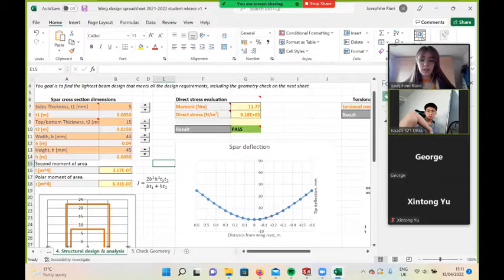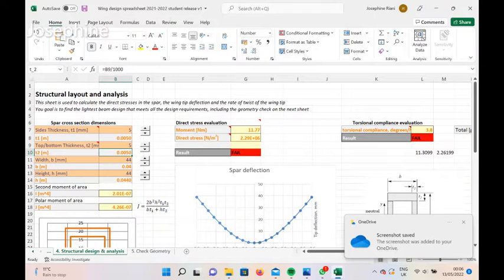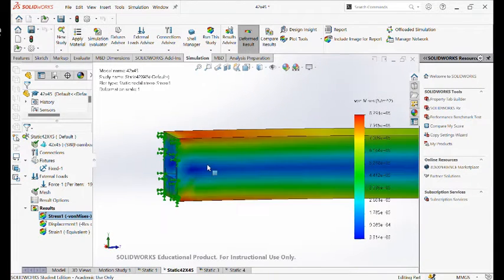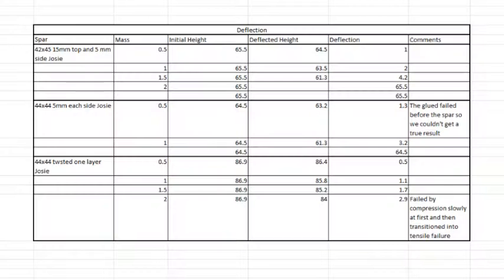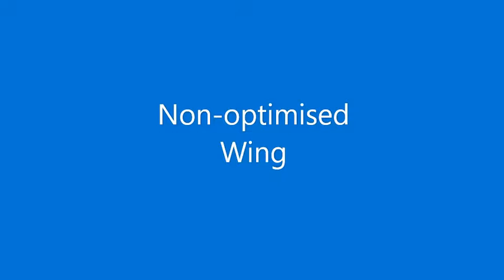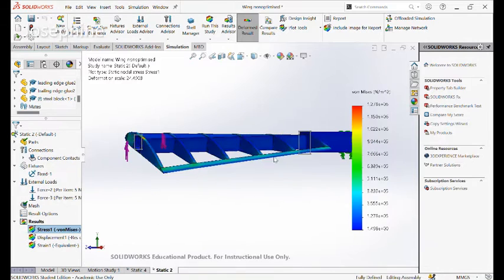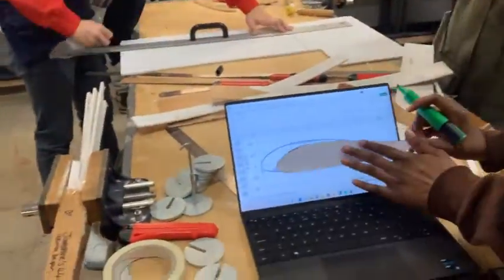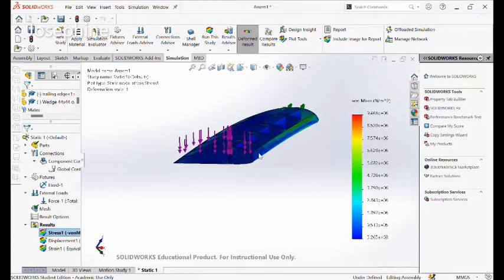Wing design project Group 21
Welcome to our wing design video.
The design process involved sketching, excel, CAD modelling and simulating, and building and testing.
First, we came up with some sketches to understand the internal structure of the wing, then we sketched spar cross-sections to test in excel. We tested the spars that passed the test in Solidworks and repeated these tests in the lab to investigate further.
The point load applied is the load factor times mass times g all over 2.
Bending occurs in wings due to lift, maximum bending occurs at the root of the wing, and maximum deflection occurs at the tip.

The following 4 spar designs are box designs we have tested in the lab. Excel shows us that for the different spars they theoretically should fail around the following dimensions. This was evident in our testing as the 44x44mm box design failed by compression. The box beams most similar to our Solidworks models could withstand much more than 20 newtons, so it was not suitable. This may be due to an excess use of hot glue, causing the spar to be much more elastic than it is supposed to be.

Torsion occurs due to unequal load distribution at the half chord point. The wing must have a torsional compliance to be capable of flight, which here is 3 degrees. Loose joints as seen here cause extreme twisting not suitable for flight, and a folded spar design prevents this. To minimize twist angle we designed beams with mass concentrated to the neutral axis because the equation of torsion is semi-span divided by the shear modulus, times the polar moment of area.

Because bending moment is equal to the point load times the span, minus the distance from the root. As the distance increases, the bending moment decreases. Therefore to minimize mass, taper the spar. Bending moment may be too large for a certain parts. The wedge design was best, as stress was the highest at the tip, and least likely to fail from compression at the root. It was theoretically supposed to fail the closest to the UTS of the foamboard under 20N of force.

Using the information we had gathered from testing the non-optimised spar we drew some final sketches for a non-optimised wing which we planned to actually assemble. The wing passed tests in solidworks with a deflection of 2.3mm and a twist angle of 1.1 degrees, the max stress was 6.119 Mega Pascals, and the stress was distributed evenly across the wing. Due to our testing and research we found that the model in solidworks passed the tests easily, though we know that as the distance increases, the bending moment decreases., therefore we went on to design an optimized wing

So here you can see that we chose the wedge for the final optimized wing design, as it was simple to assemble and was a strong design, we could keep the aerofoil the same size, whilst still reducing the mass along the wing. The model also passed tests in solidworks, with a displacement 2.8 and twist angle 2.4.

In conclusion, we have learned how to follow the design process. It’s vital to sketch first to plan out calculations and CAD, although not everything translates to reality due to changing variables.